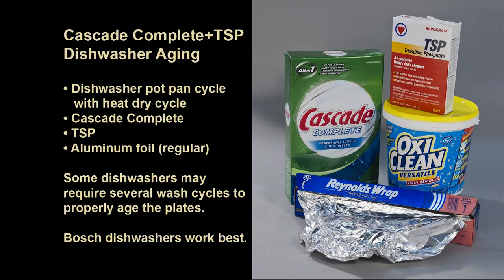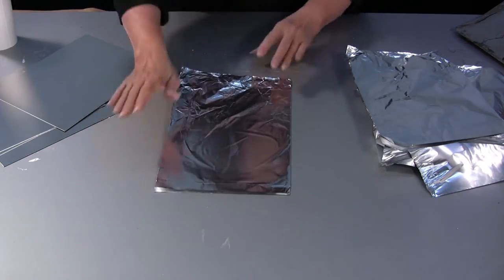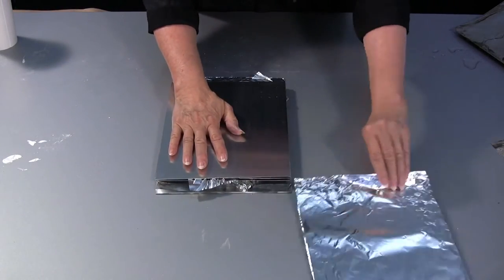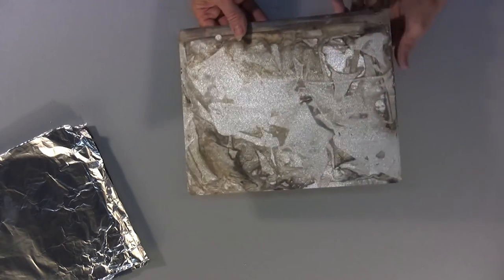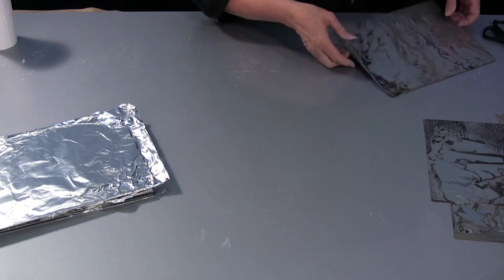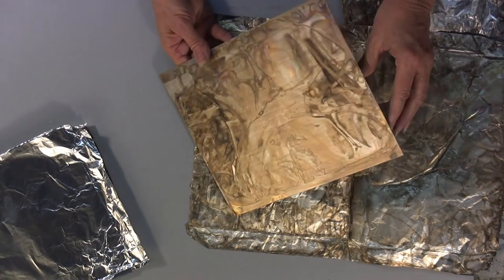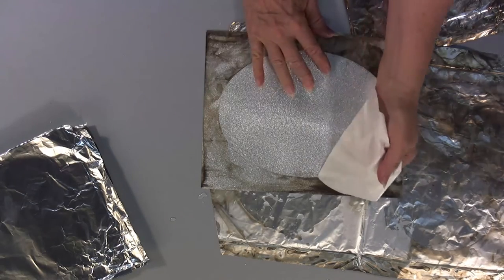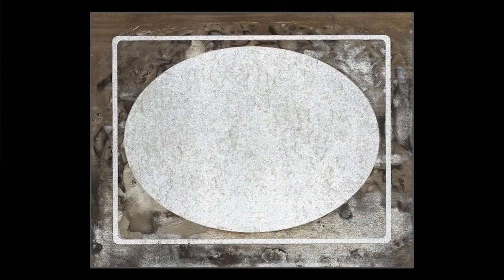Aging Aluminum Dishwasher Process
Learn to age metal in a dishwasher using dish washer detergent.